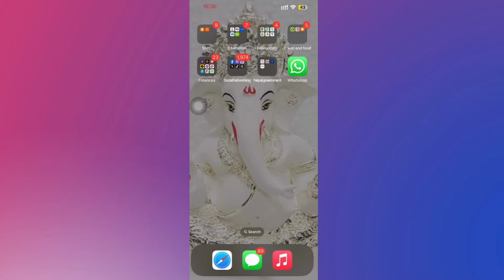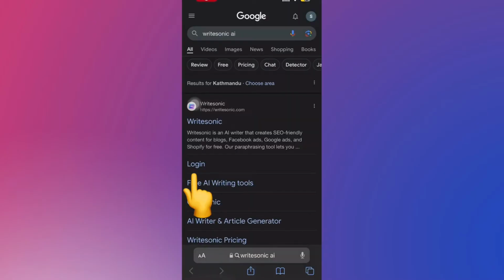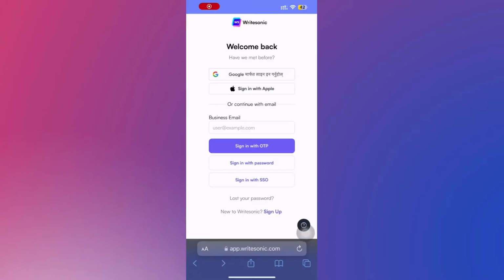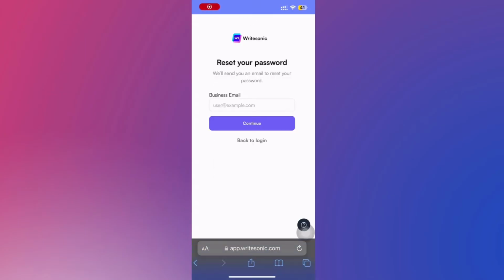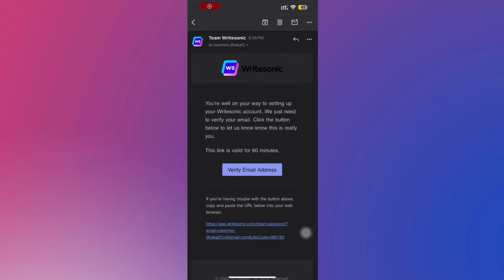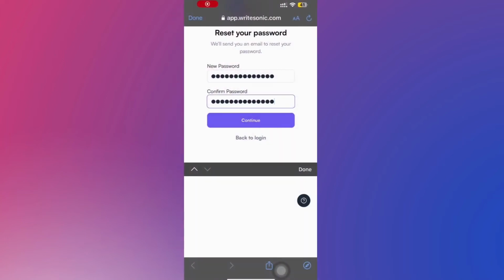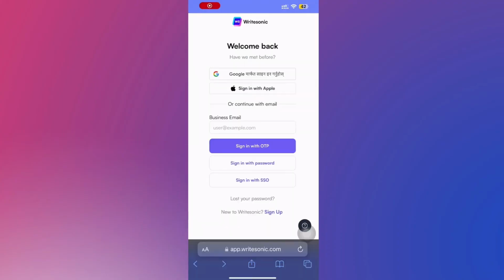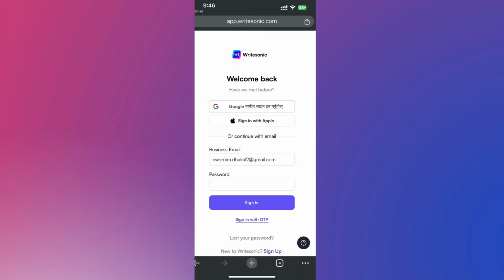How to Reset WriteSonic Account Password 2024? Recover WriteSonic Account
Don't let a forgotten password hold you back! In this tutorial, we'll guide you through the quick and easy process of resetting your password on Writesonic. Ensure seamless access to powerful AI writing tools. Watch now and get back to creating amazing content with ease!